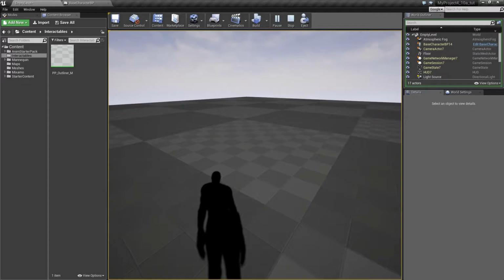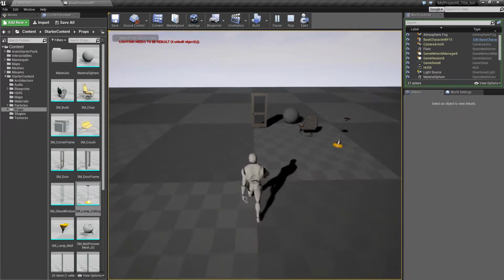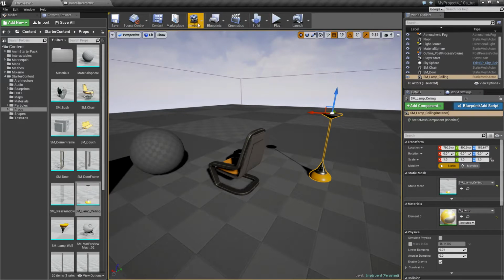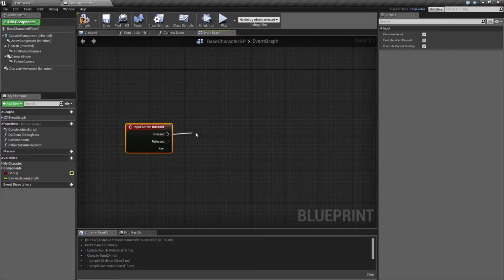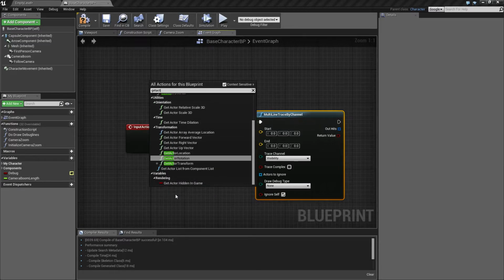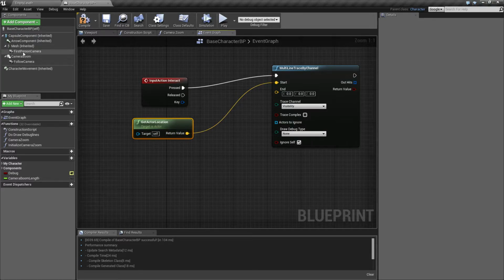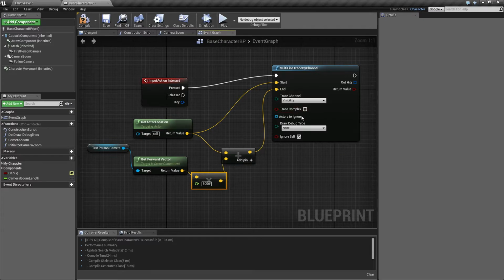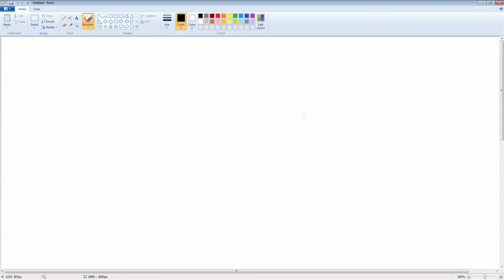Part 1 - UE4 How to interact with stuff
This is the beginning of a series of videos where i explain step by step how to make a highlight of items that i can interact with.